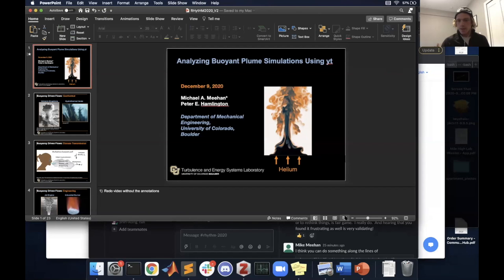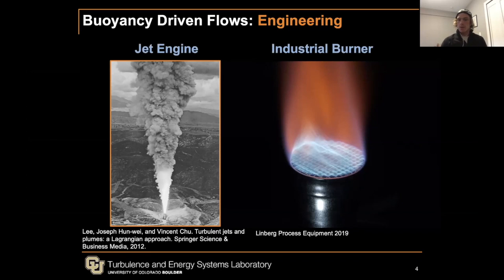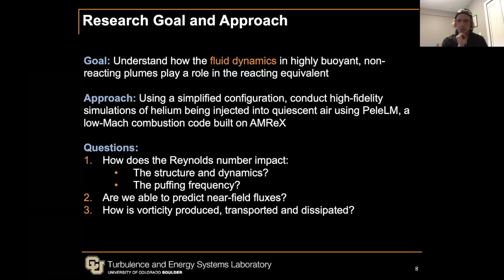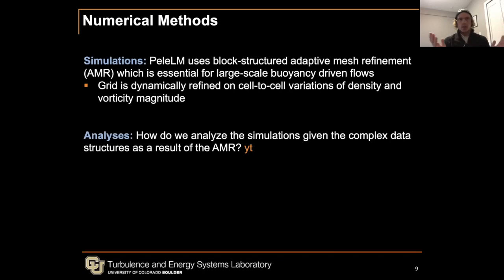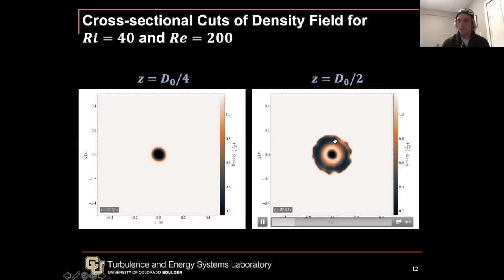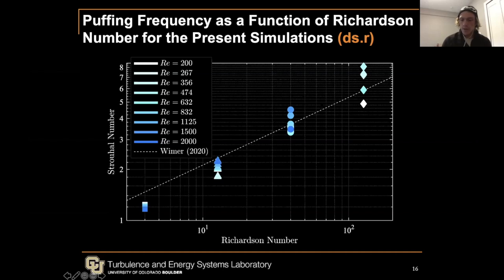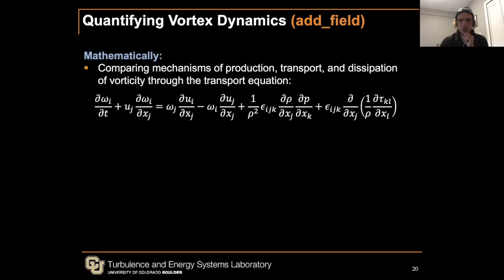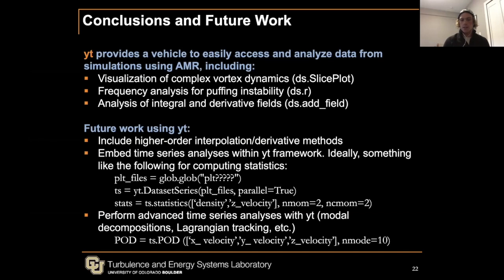RHytHM 2020 Day 1 - Michael Meehan: Analyzing Buoyant Plume Simulations Using yt